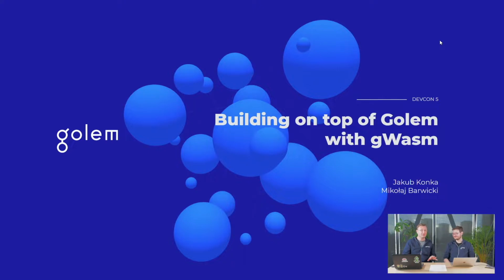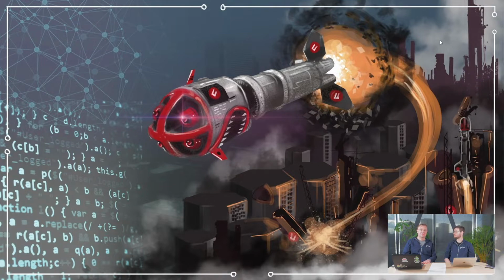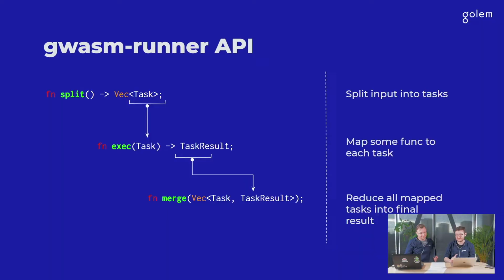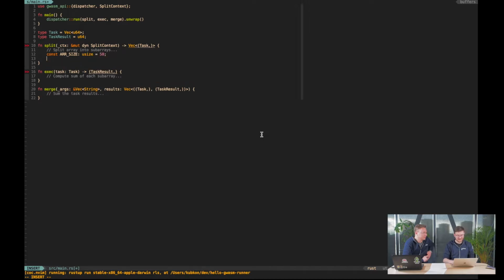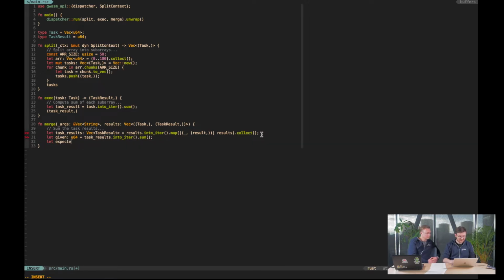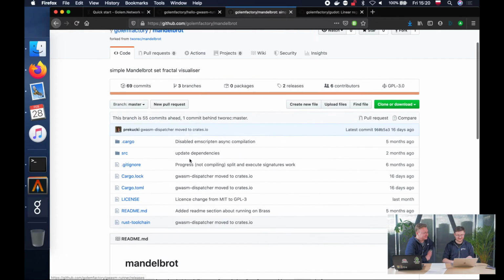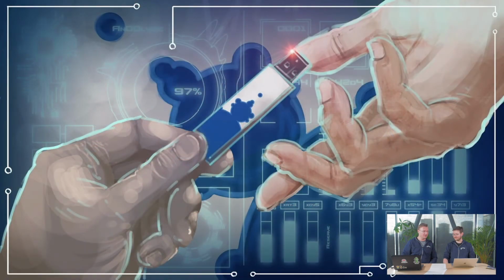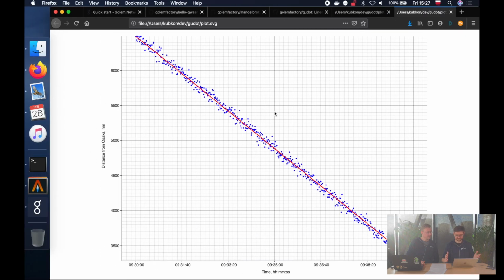Building on top of Golem with gWASM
Have you missed our workshop at Devcon5 in Osaka? Fear not! We're pleased to give you the very workshop re-recorded at our office at the heart of Poland in Warsaw. Learn about Golem, our meta-use case gWasm, and once you digested all the information... please remember to put what you learn into good use and start coding for gWasm!